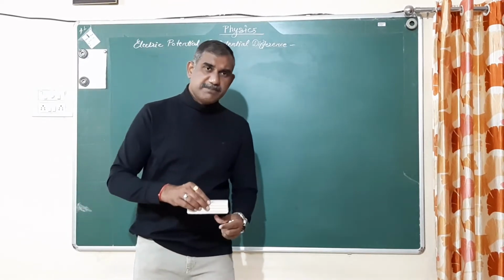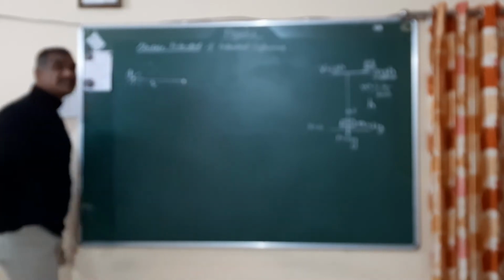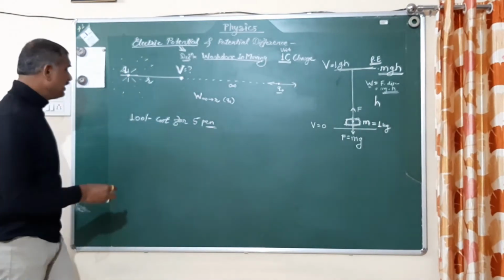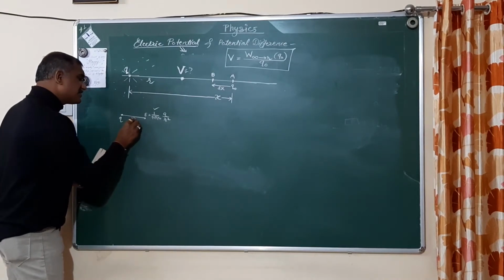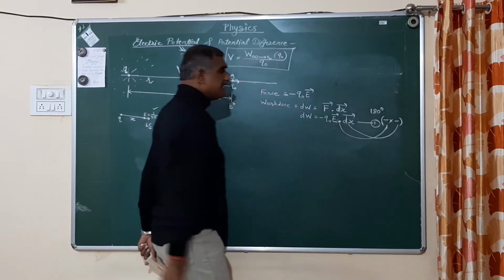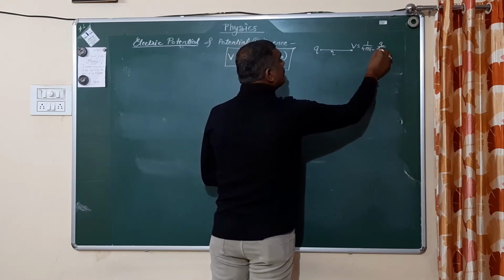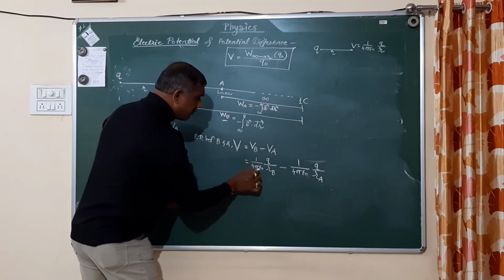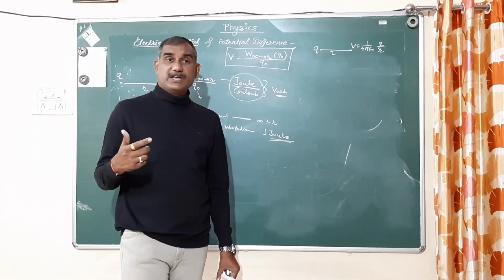Electric Potential and Potential Difference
The basic difference between electric potential and potential difference is that electric potential at a point in an electric field is equal to the amount of work done in bringing a unit positive charge (+1 Coulomb) from infinity to that point. While Potential difference is the work done in moving a unit positive charge from one point to another point.
Electric Potential due to a Point charge is obtained.